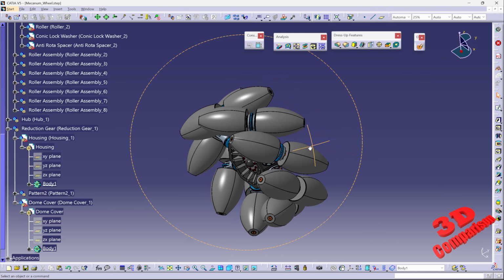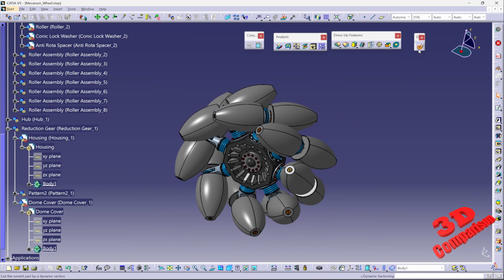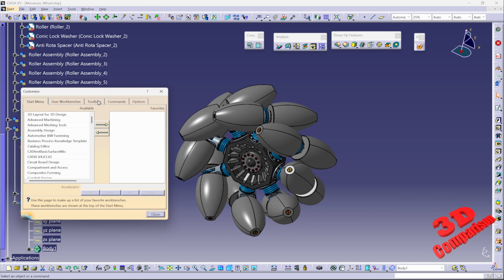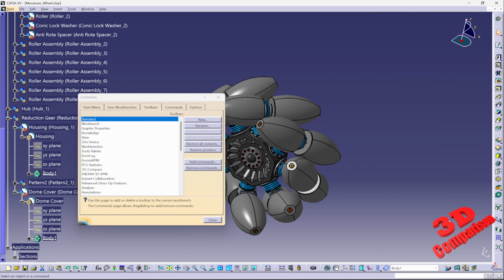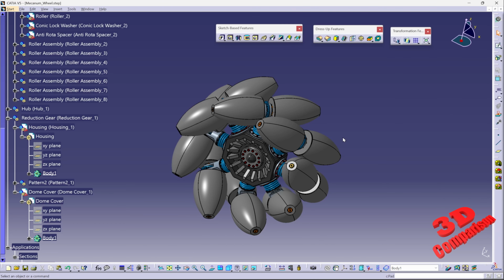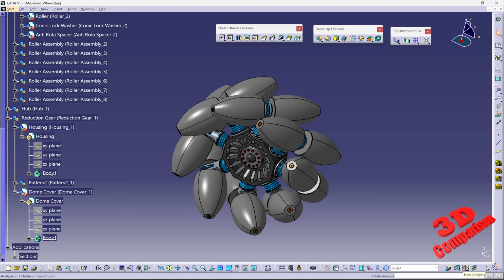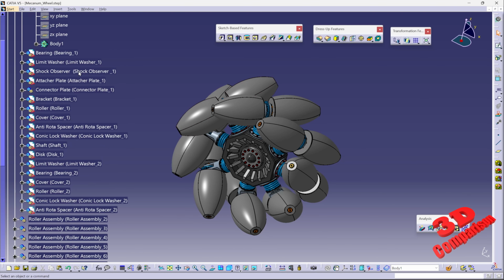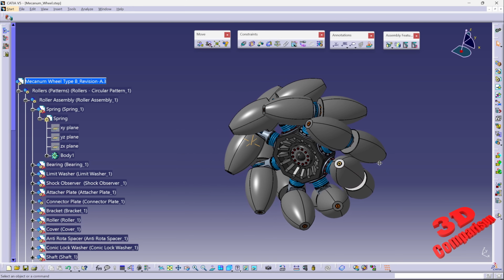How to Reset CATIA V5 Interface & Workspace Layout Step by Step Guide